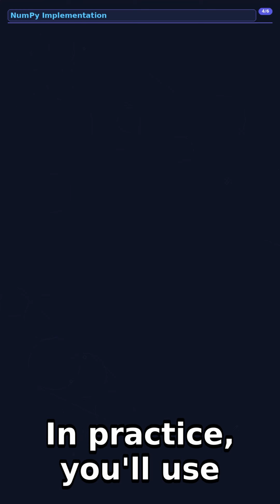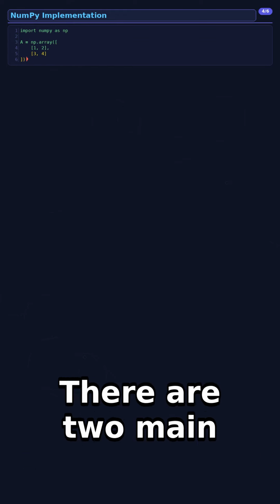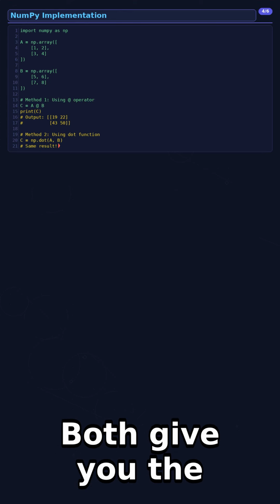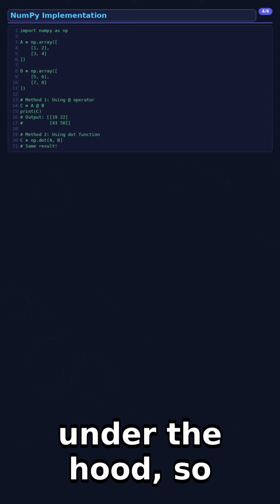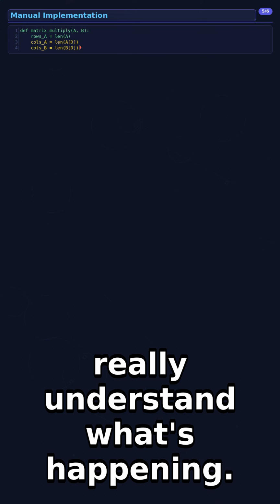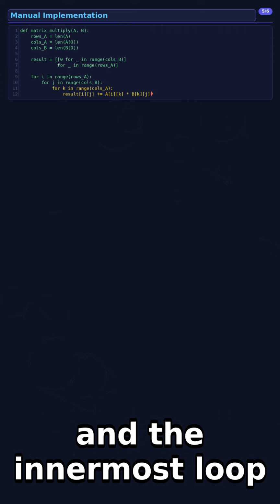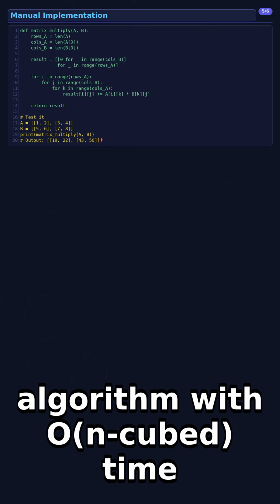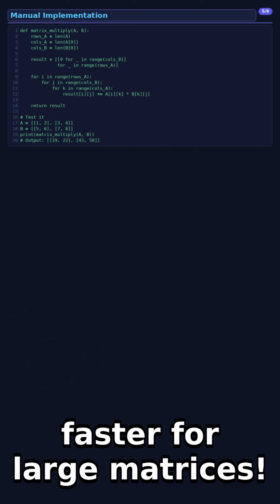19 | Matrix Multiplication | Python | AI/ML